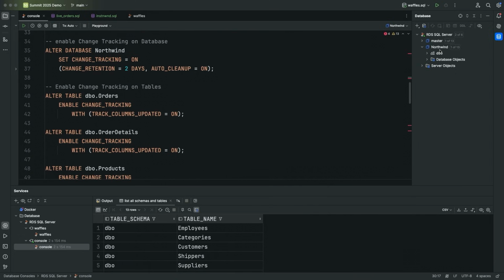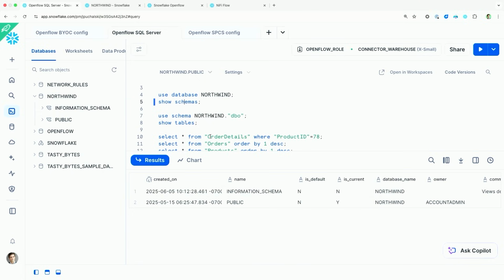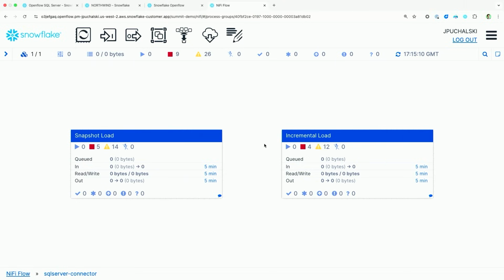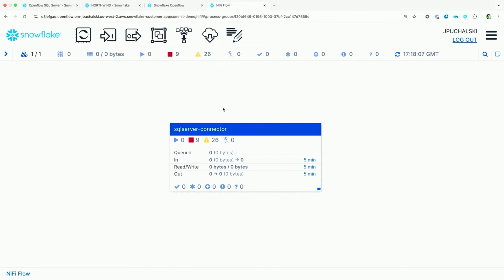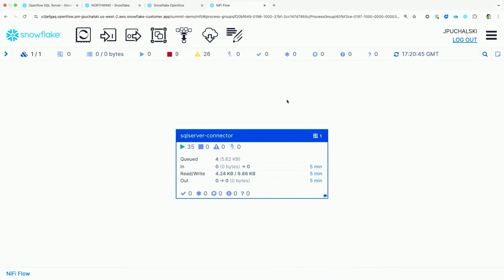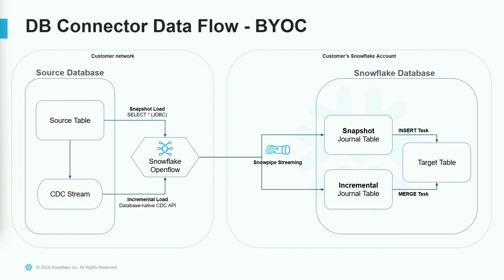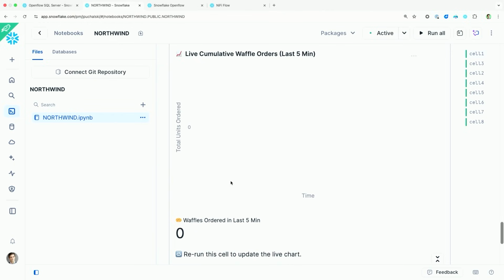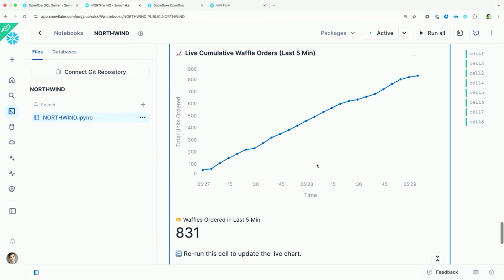Demo | OLTP Database CDC Streaming With Snowflake Openflow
In today’s fast-paced data landscape, businesses need real-time insights powered by transactional data. CDC streaming has emerged as a critical technology to ensure that operational databases seamlessly feed analytics and AI applications without disrupting core business operations. Tune into this session from Summit 2025 to learn about Snowflake's new OLTP database CDC streaming connectors, purpose-built to bridge transactional data with Snowflake in real time.